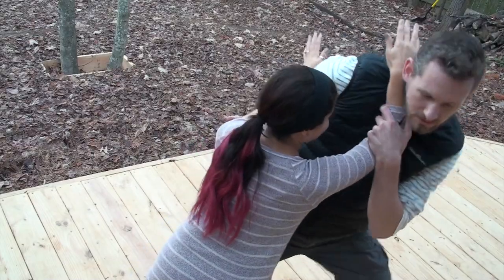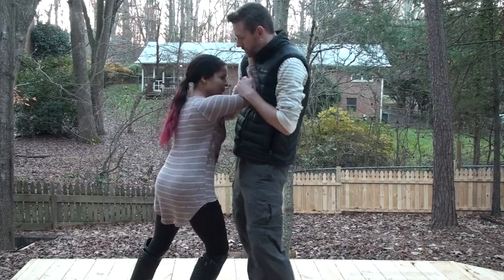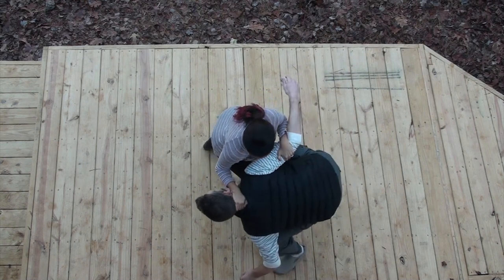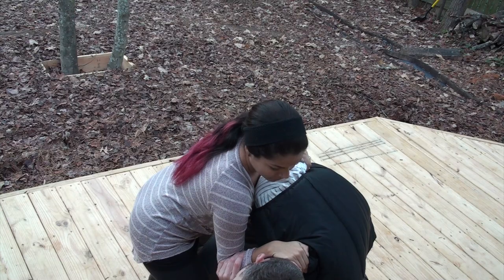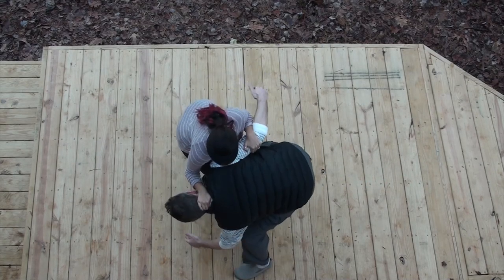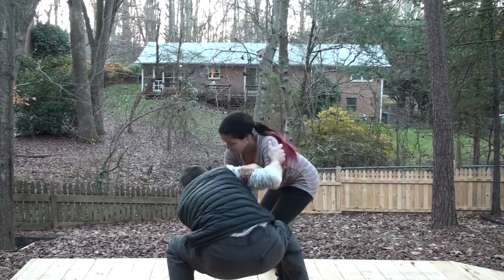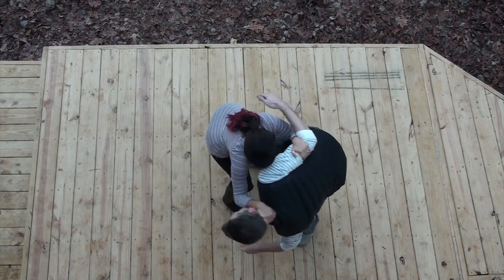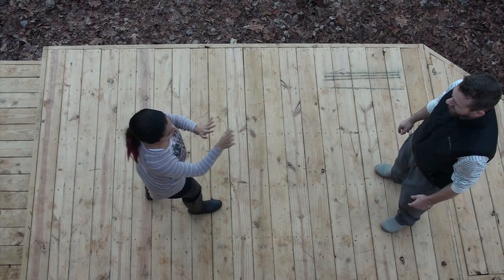Take Control! Push Him to the Ground -The Deadly Praying Mantis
One of our "go-to" combative controls is known as the Praying Mantis, because we are mimicking the structure of a praying mantis' arms as we hook the neck and tricep. In a real-world, violent situation, we need to work from a position of strength.  The Valkyrie will often provide the initial strike (element of surprise) but isn't the best controlling position.

Remember, it's only with YOUR help that we can spread our teaching & this empowering movement and message to others.

TIME STAMPS - Intro: 1:03  |  Mantis: 2:27  |  Takedown: 3:04  |  Striking: 3:50  | Push&Escape: 4:19  | Fox Hug: 5:02

SHOUT-OUT
Although this is a standard controlling position in several self-defense situations, it was T.J. Kennedy's influence that helped this posture evolve into what it has become for us at the Outfoxxed Program.